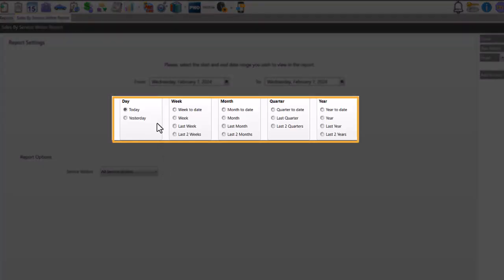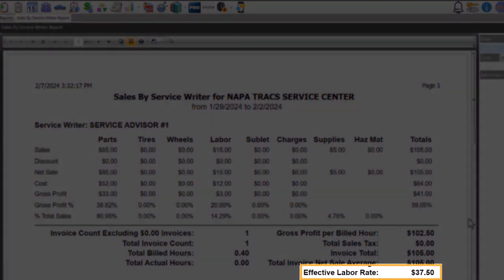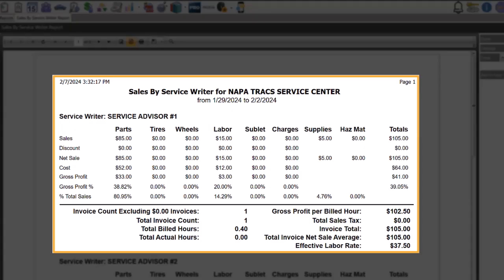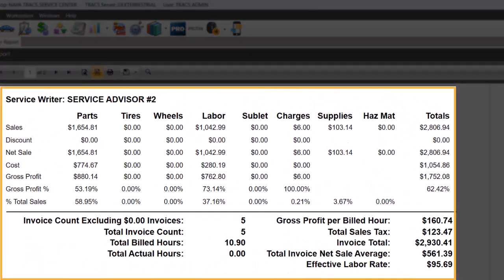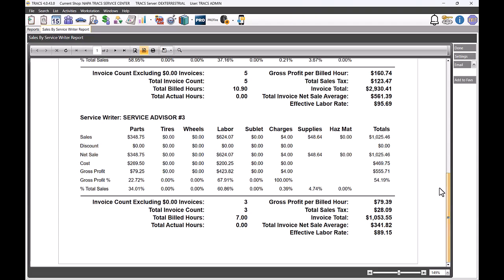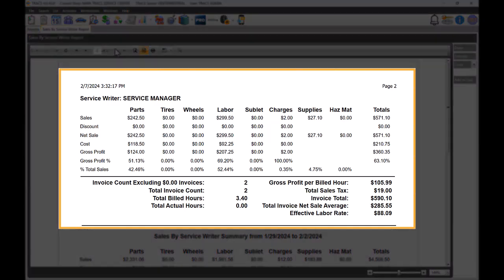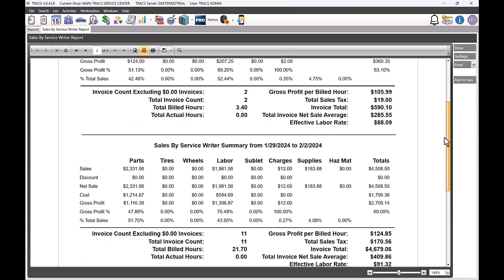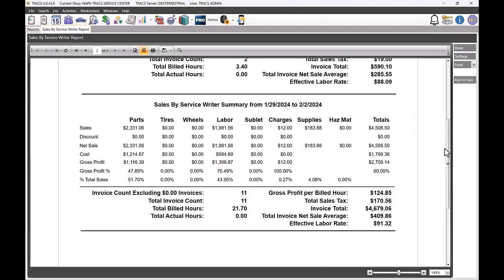NAPA TRACS: Profitability Workshop Lesson 2 | Service Writer Detail Report